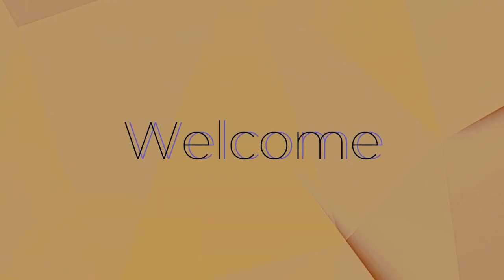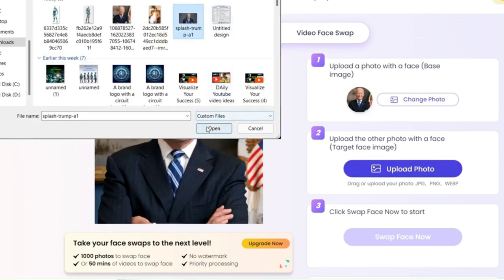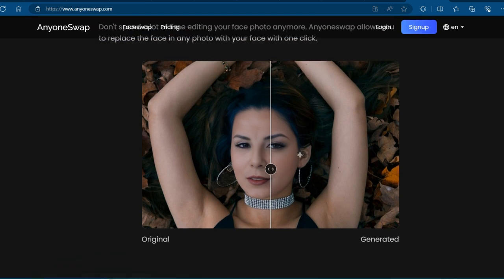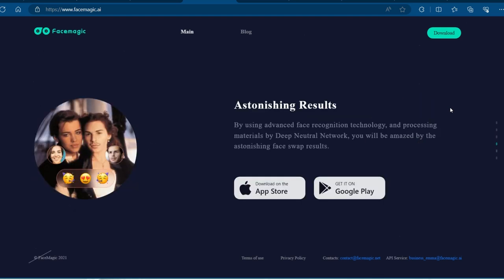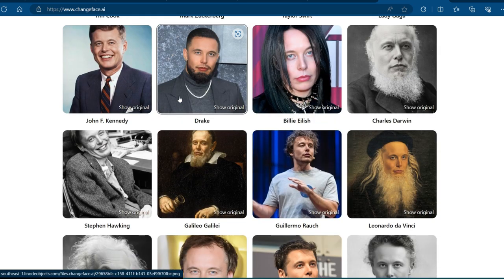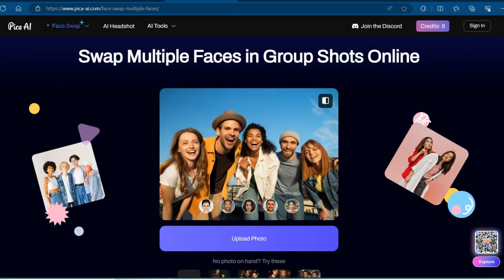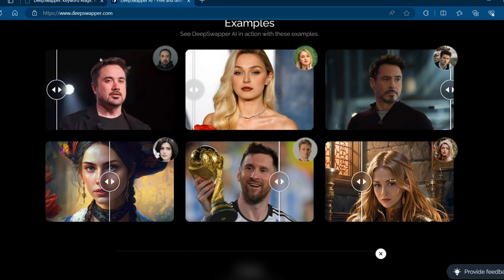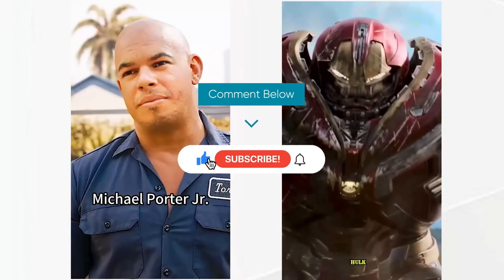Top 6 AI Tools for Hilarious (and Safe) Image-Video Face Swaps in 2024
Wanna put your face on your favorite celeb, or become a hilarious meme?  Face swapping is taking the internet by storm, and with so many apps out there, it's hard to know which one to choose. Fear not, tech fam! [Your Name] here to break down the hottest AI face swapping tools in 2024. We'll dive into features, usability, and pricing to help you find the perfect app for your needs. From beginner-friendly options to pro-grade editing tools, this video has it all! So grab your phone, unleash your inner prankster (or filmmaker ), and get ready to swap those faces!

P.S. Remember, with great face-swapping power comes great responsibility...use it wisely!  ;)

face swap, AI face swap, WannaFake, AnyoneSwap, FaceMagic, ChangeFace, Pica AI, DeepSwapper, editing apps, funny videos, memes, content creation, tech review, tutorial
Wannafake: This app boasts a user-friendly interface and lets you swap faces in photos and videos.
• Anyoneswap: Another user-friendly option, Anyoneswap focuses on photo face swaps. It has a free tier with limited features and paid plans for more options. (Trending Keyword: Anyoneswap celebrity swaps)
• FaceMagic: Known for its high-quality results, FaceMagic offers a variety of face swap templates and editing tools. It has a freemium model with in-app purchases. (Trending Keyword: FaceMagic realistic swaps)
• ChangeFace: This app allows you to swap faces in photos and GIFs. It has a free basic version and paid plans for more features and faster processing. (Trending Keyword: ChangeFace meme swaps)
• Pica AI: This powerful tool goes beyond face swapping, offering features like object removal and background editing.
• DeepSwapper: This desktop app is a favorite among tech enthusiasts for its deepfake capabilities. It requires some technical know-how but delivers exceptional results. (Note: DeepSwapper is not recommended for beginners due to its complexity) (Trending Keyword: DeepSwapper realistic deepfakes)
Price Comparison